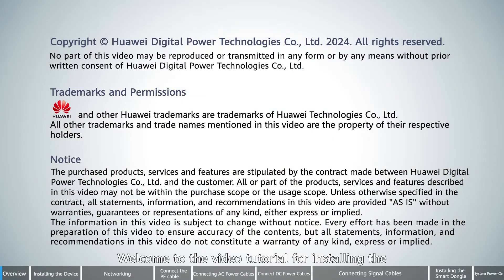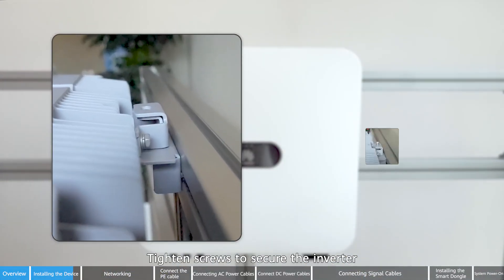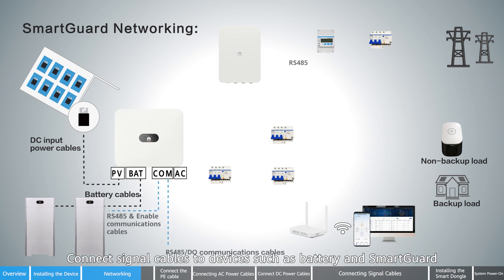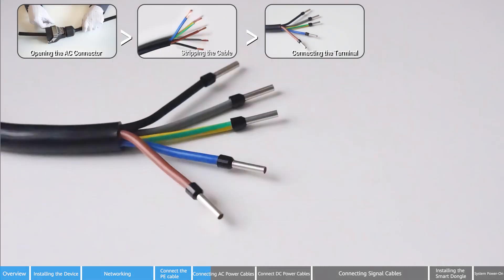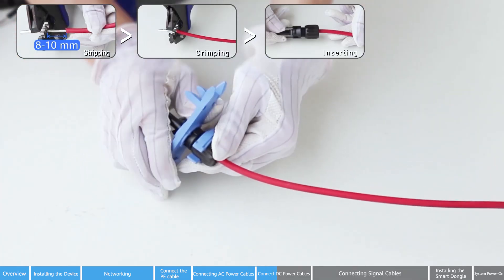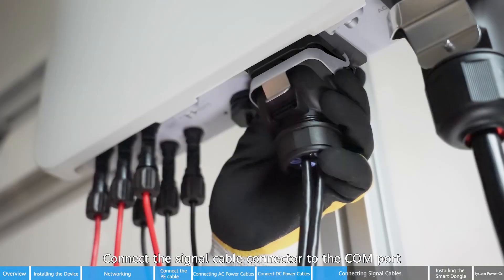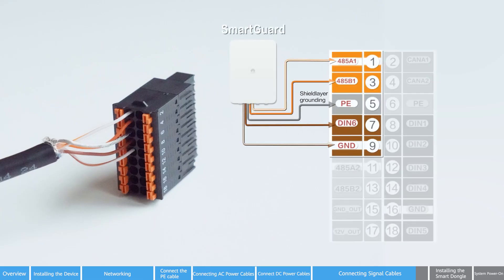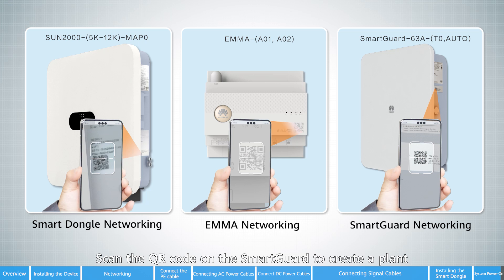Huawei SUN2000 5-12K MAP0 Installation Video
The Huawei inverter series SUN2000-(5K-12K)-MAP0 is a series of advanced inverters designed specifically for residential and commercial solar installations. These inverters, which range from 5 kW to 12 kW, are compact and offer high efficiency in converting direct current (DC) to alternating current (AC) to maximize the utilization of generated solar energy.

MAP0 inverters use innovative technologies, such as integrated smart monitoring and security features, including AI-based arc fault detection, to ensure system safety and reliability. In addition, they support compatibility with battery systems, allowing excess energy to be stored and used later, such as during peak times or when there is less sun.